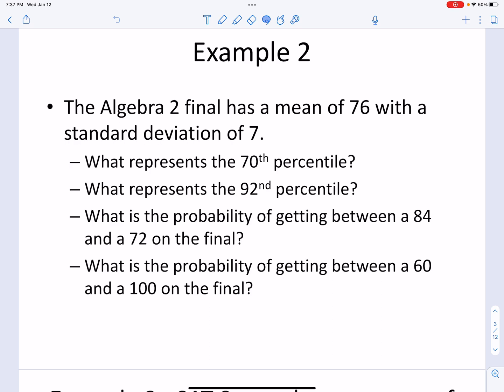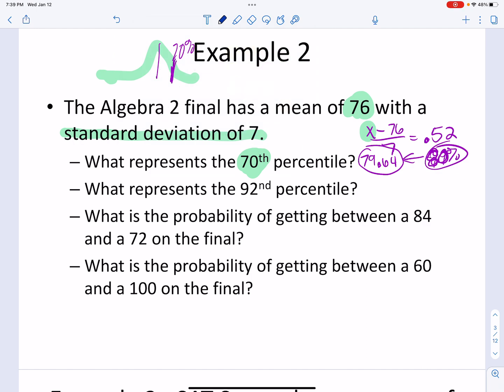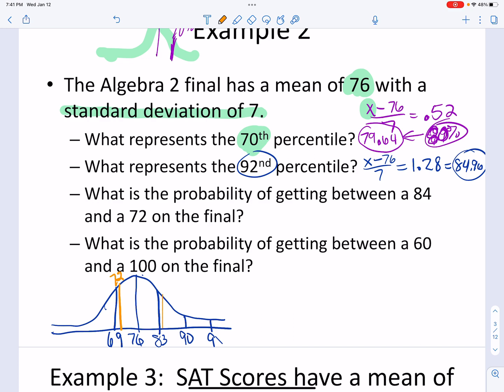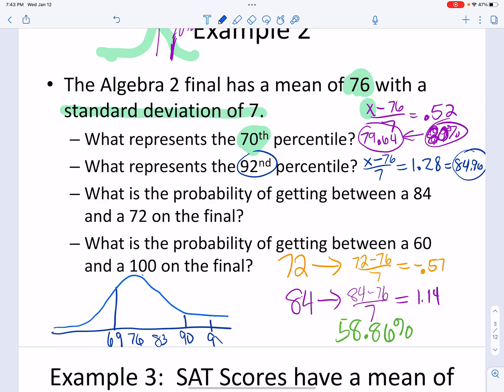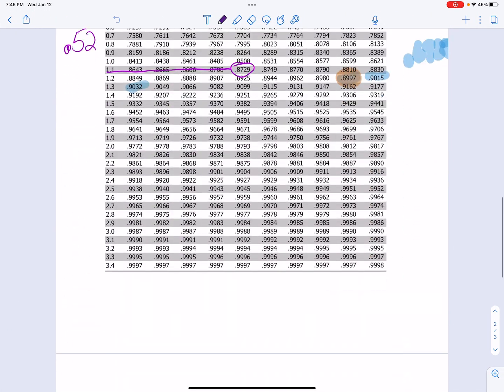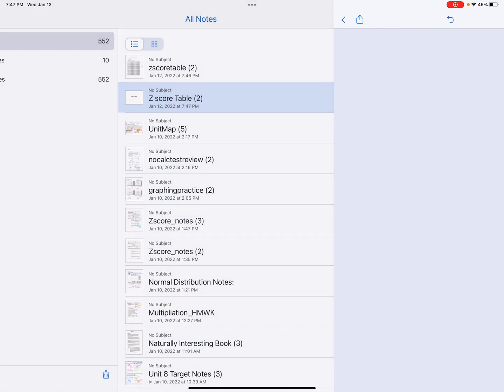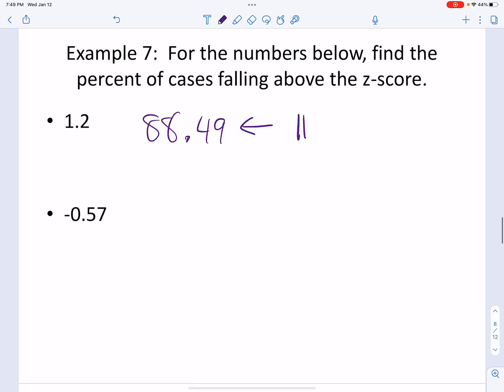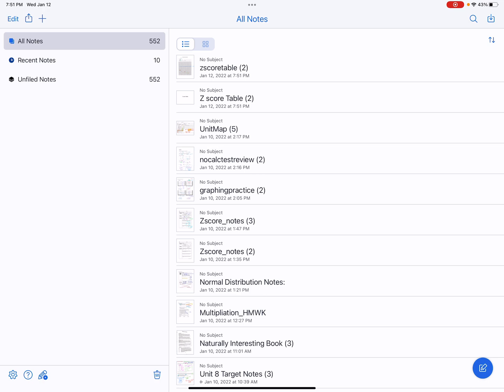Alg2_stats_zscore_2